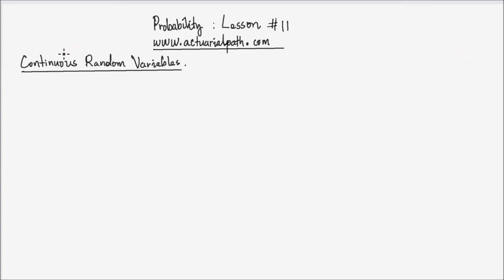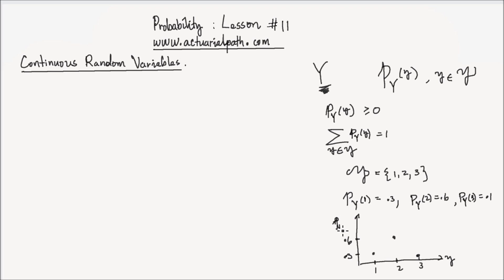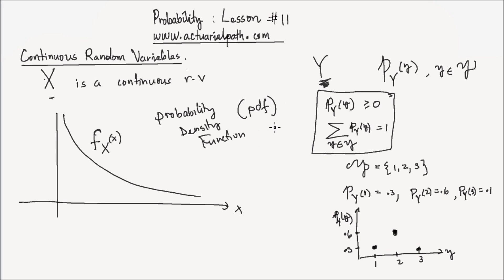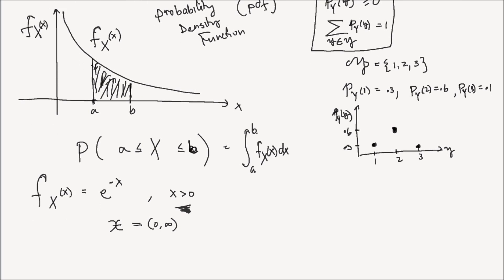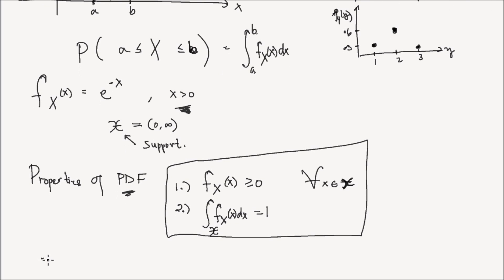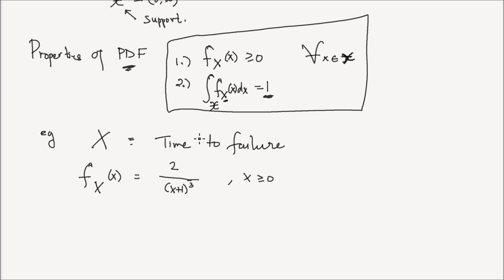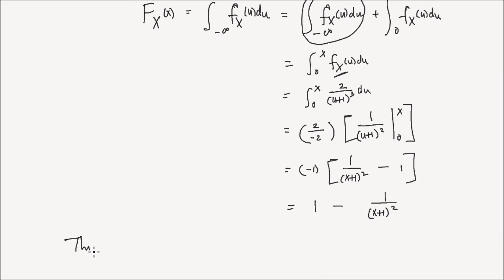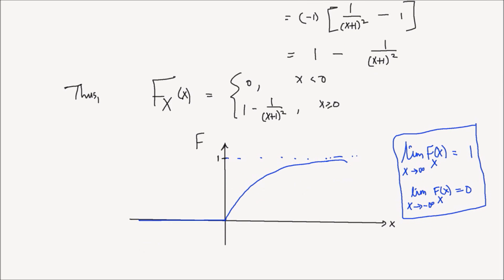Lesson 11 Continuous Random Variables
The probability density function and the cumulative distribution function for a continuous random variable are explained in this lesson.